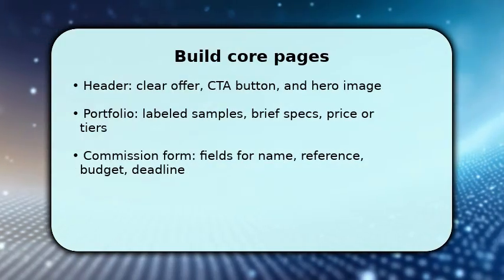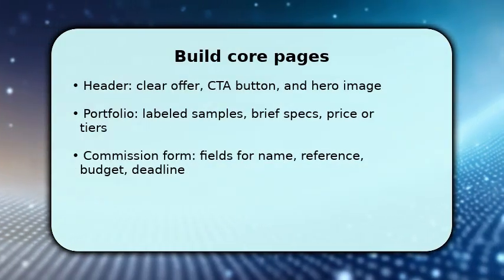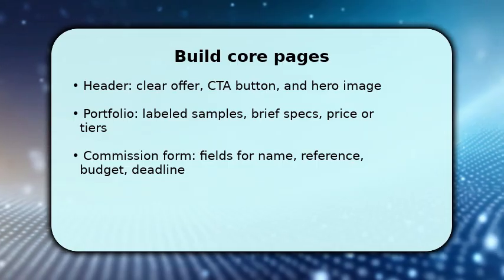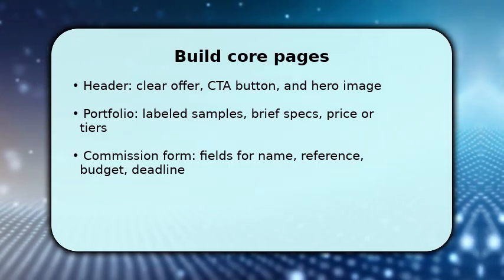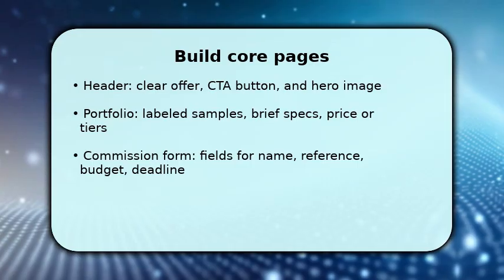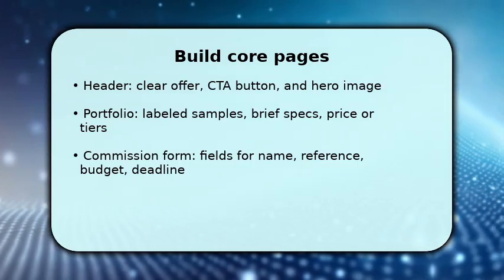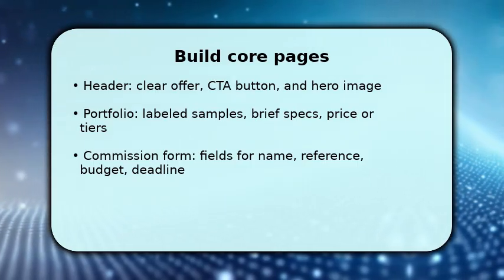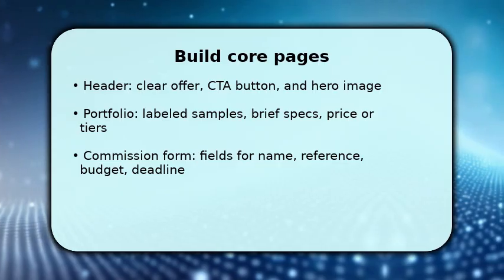How to Make a Carrd for Commissions - Full Guide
Dive into the world of commission-based creativity as we guide you through setting up a Carrd for your business. Discover essential tips on design, branding, and monetization strategies to attract customers effectively.